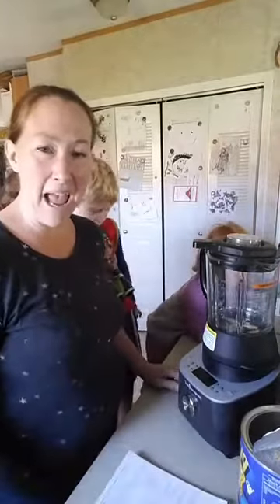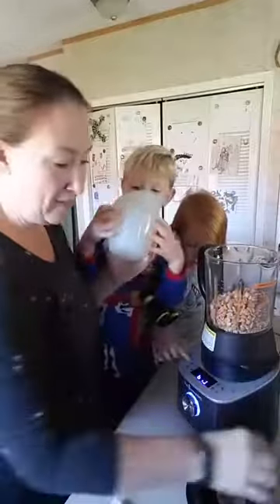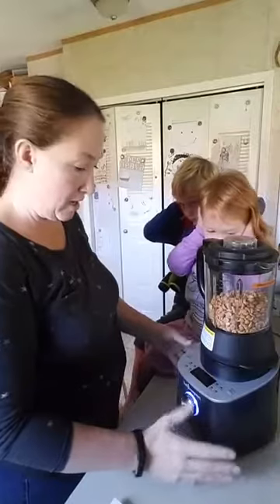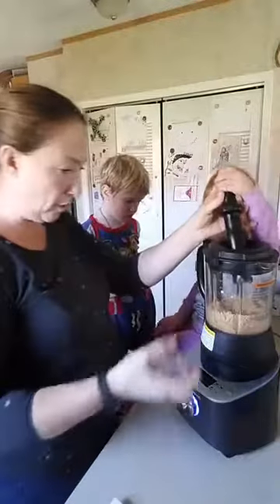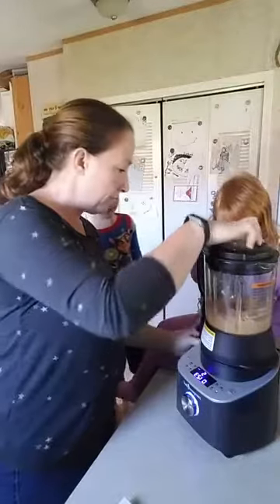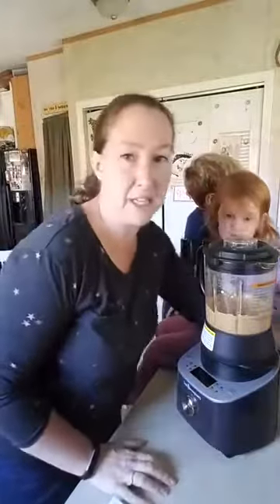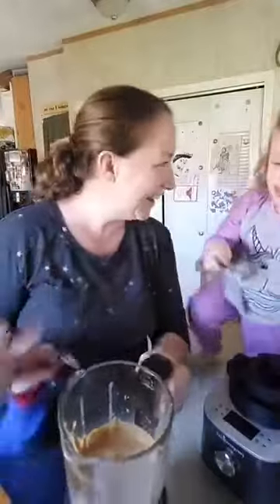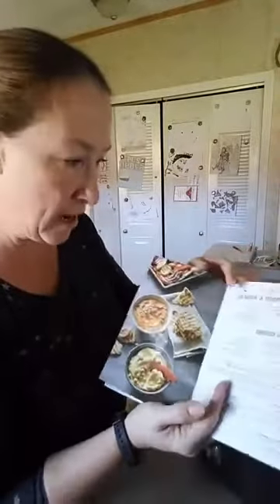Pampered Chef Deluxe Cooking Blender Peanut Butter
More Tierney crazy, making Peanut Butter in the Pampered Chef Deluxe Cooking Blender
Facebook Live video from November 16, 2019